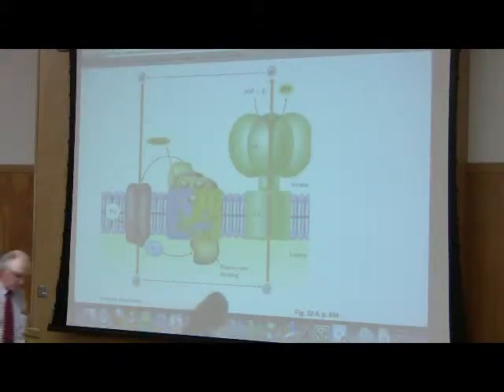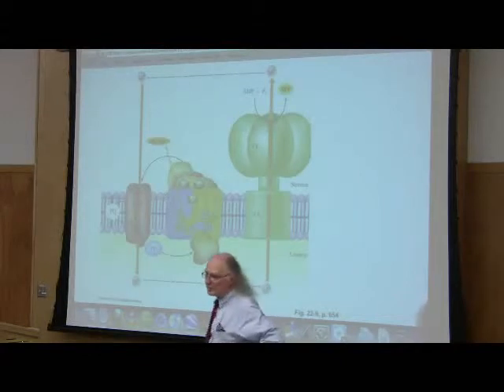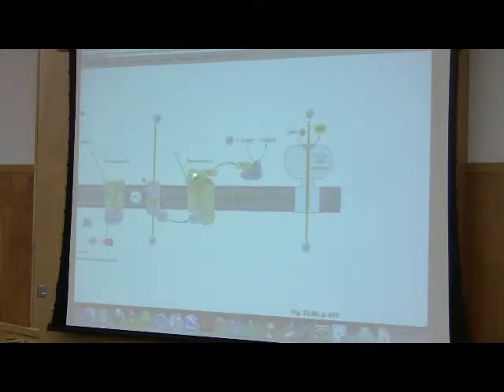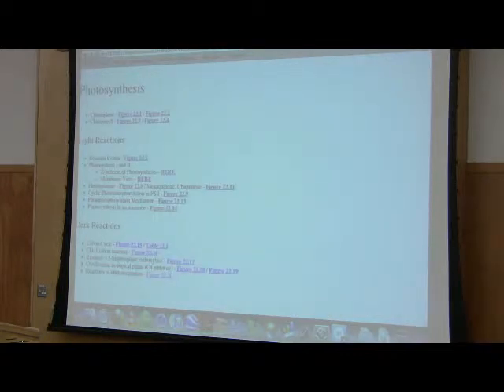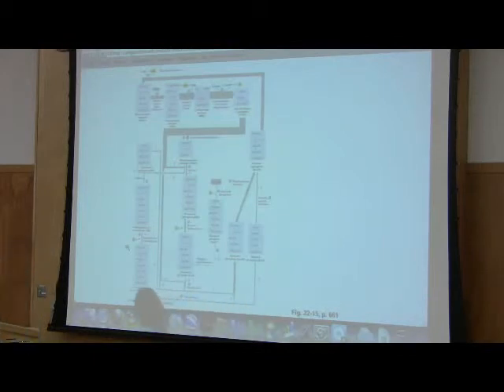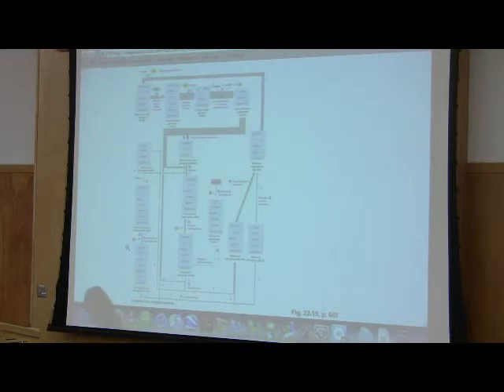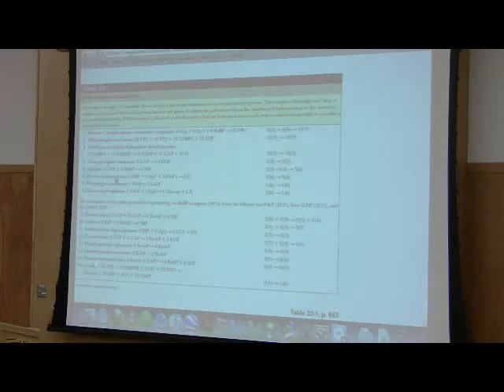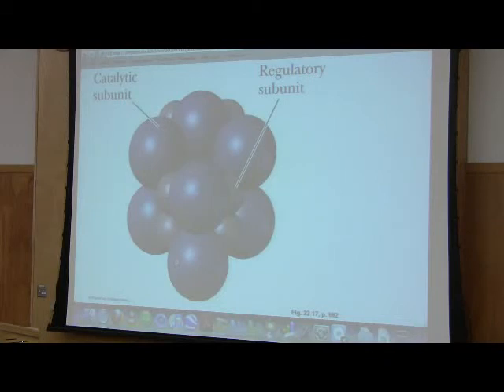Photosynthesis by Kevin Ahern, Part 3 of 4